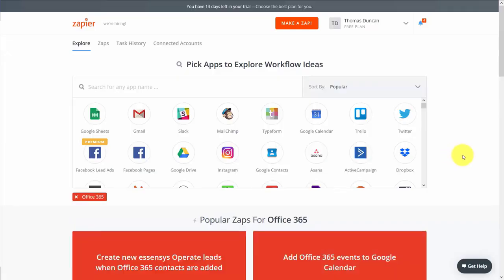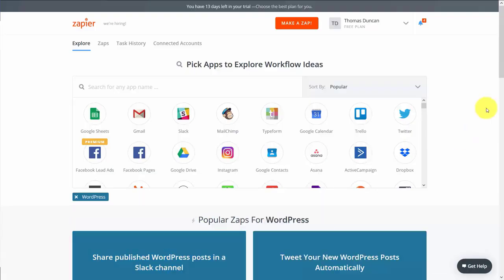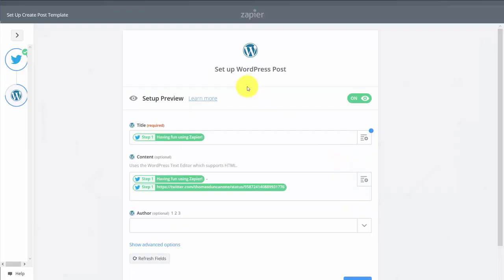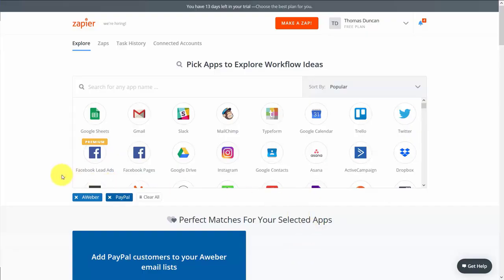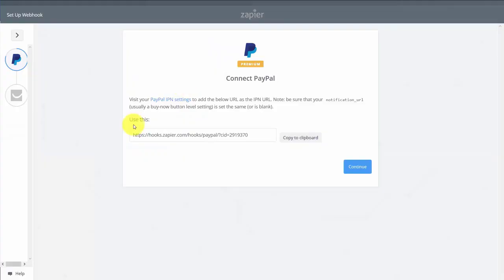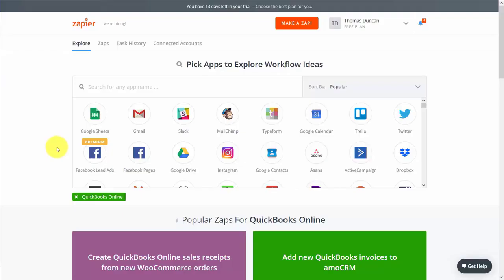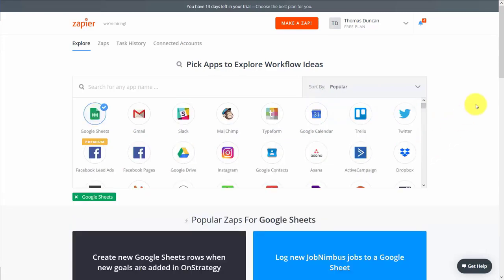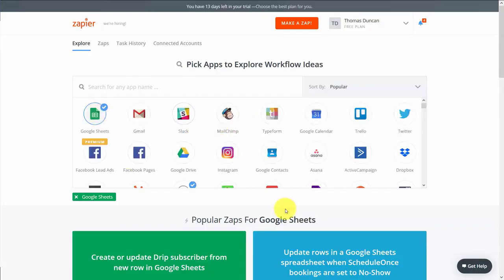Automate Your Business With Zapier 5 of 11 Free Course More free courses eve